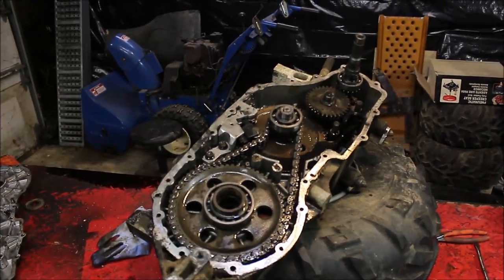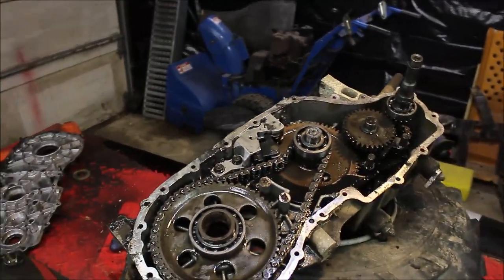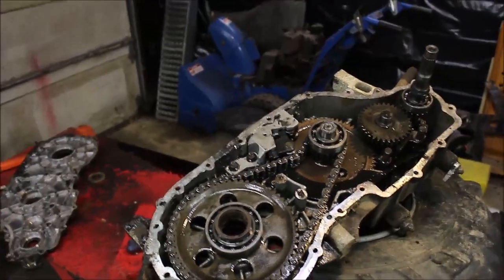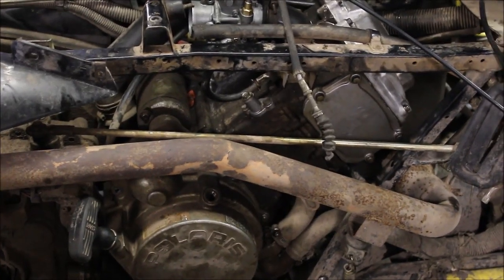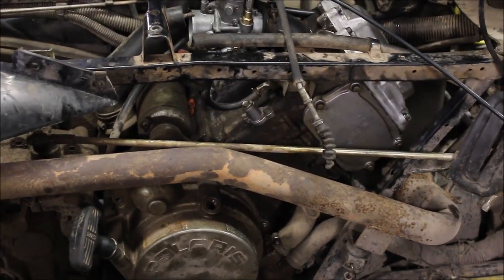Titaniumman Garage intro.